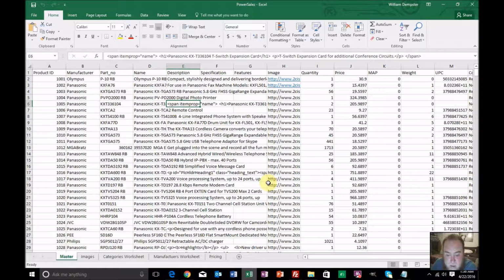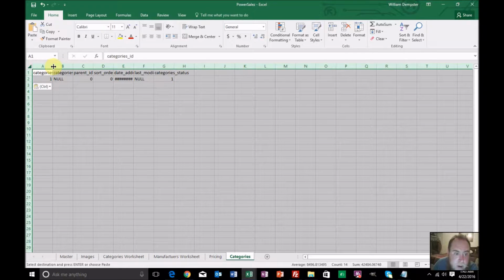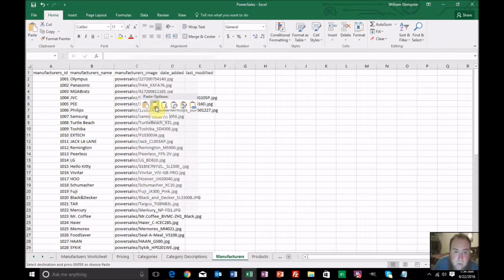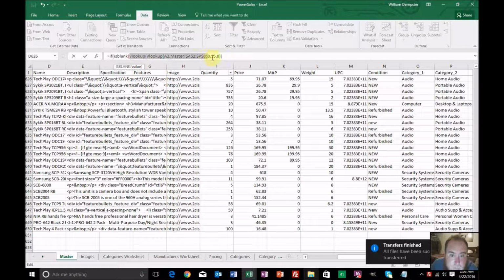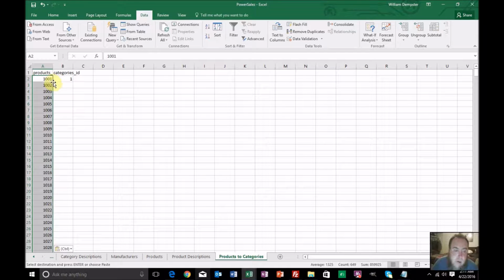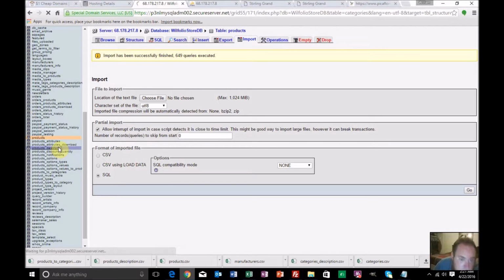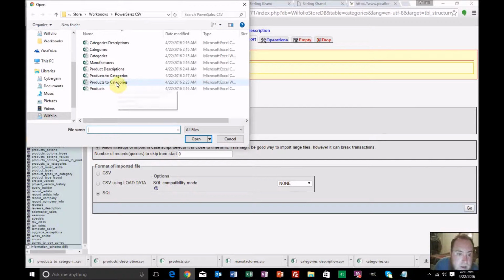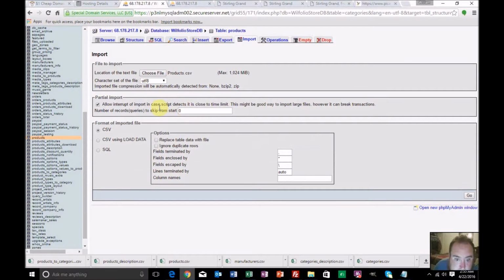The Fastest Way To Install Hundreds or Thousands of Products Into Zencart Part 2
If you have hundreds or thousands of products to put into your Zencart Shopping Cart, it isn't feasible to put them in by hand.  There are addons that can make it easier, but they are not reliable.  I will show you the fastest and best way to put a multitude of products into Zencart.